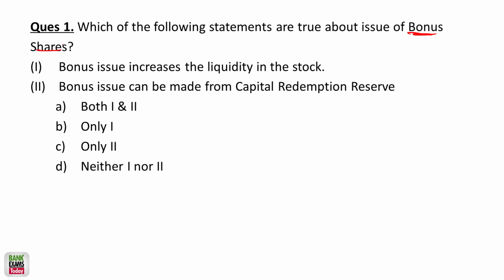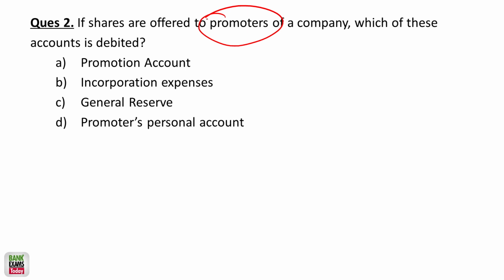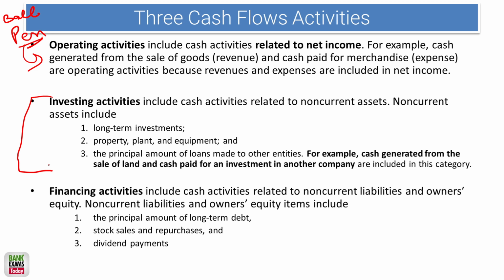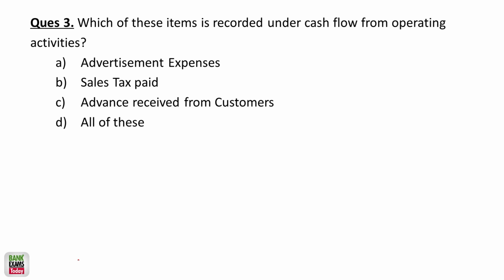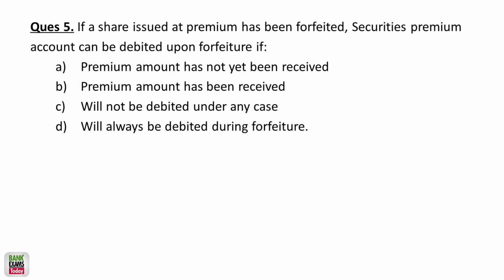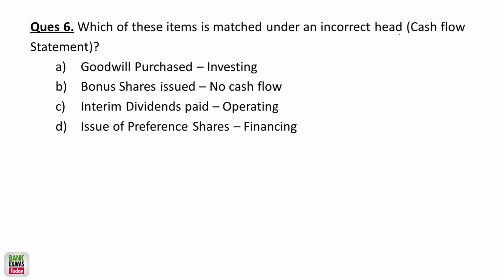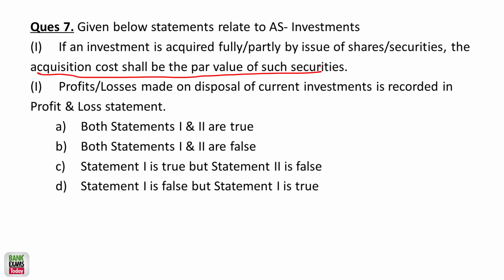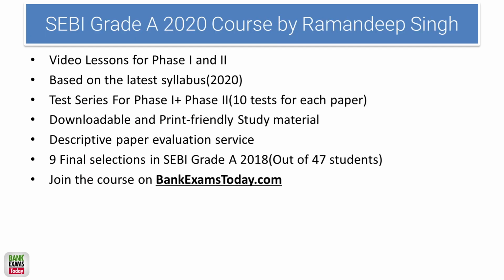SEBI Grade A 2020 Live Session #14: Commerce & Accounting